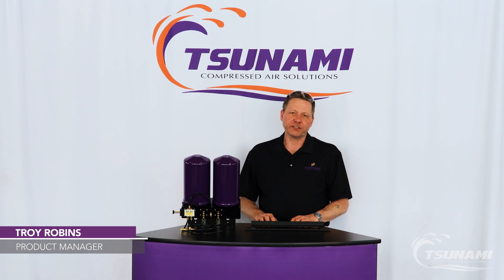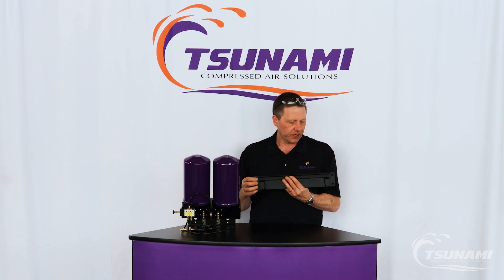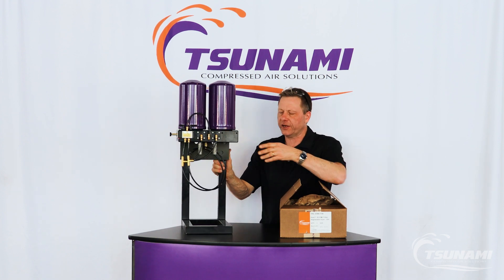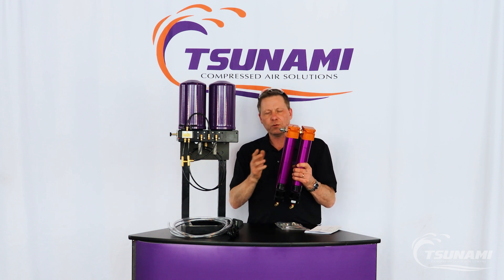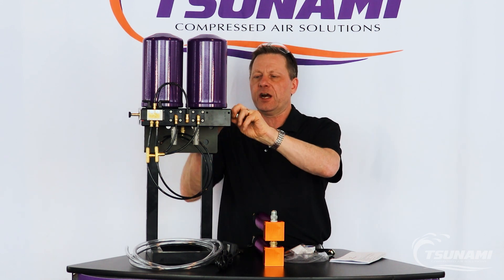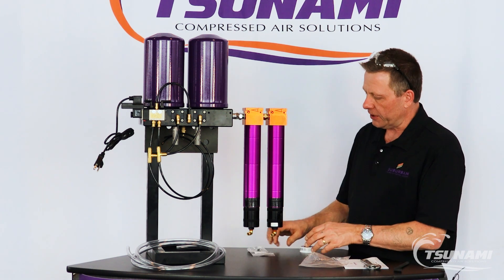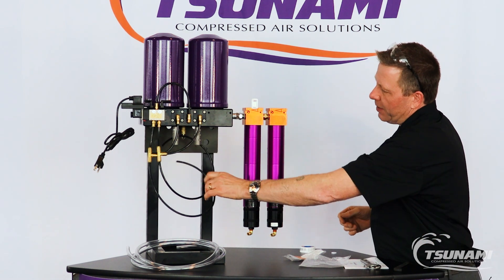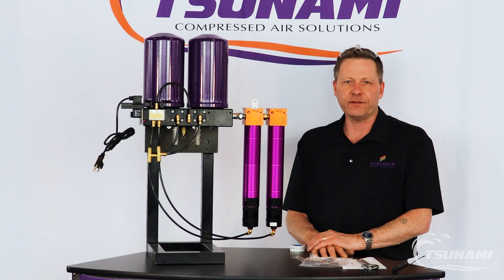Tsunami Pure Series Regenerative Dryer Installation | How To Guide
Featuring the new Pure-7 dryer, this step-by-step installation walkthrough is relevant for all Pure Series Dryers.